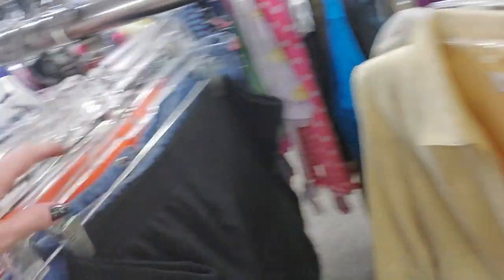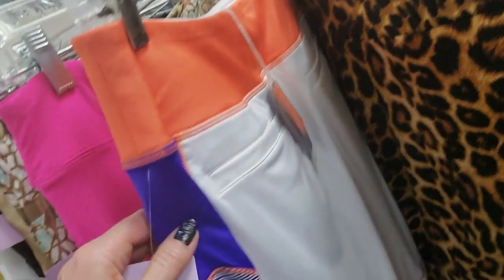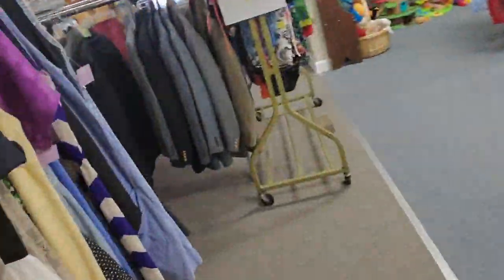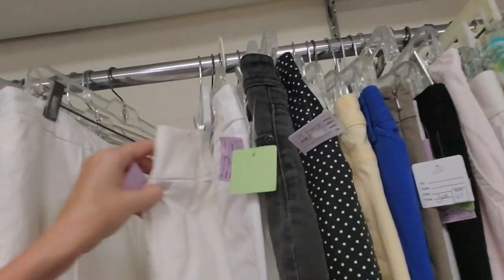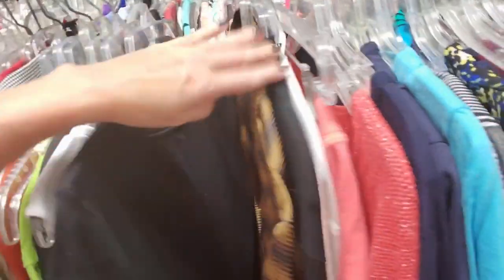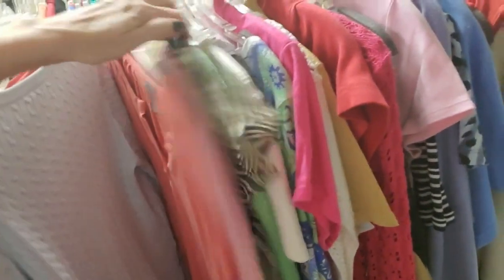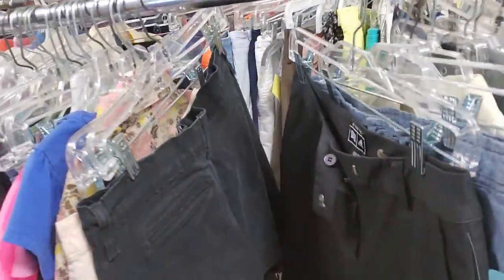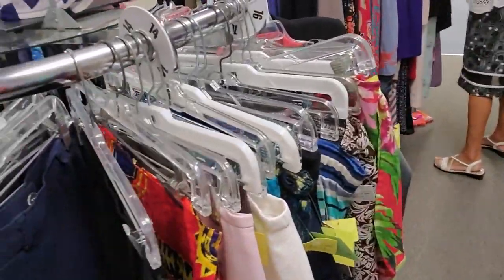Thrift Store Hangers & Background Noise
This video was made in a little thrift store that I just love.  Several people wanted a longer video featuring the sound of hangers being moved around, so that's what we have here.  It's a very small, busy little store, so there's background noise that I can't exactly control.  Hopefully it's not too bad.